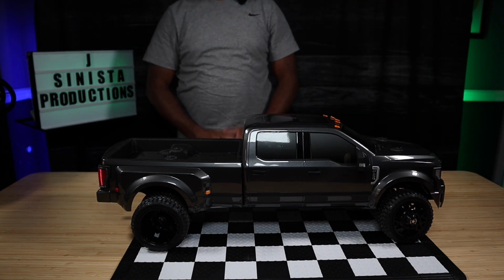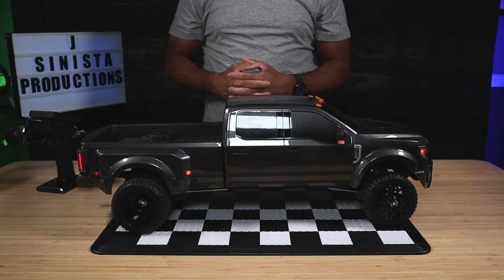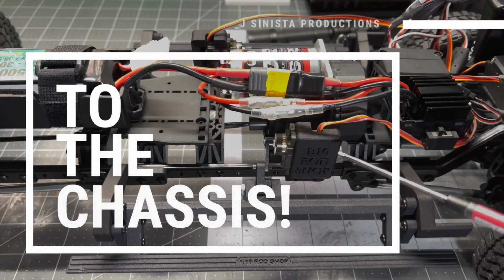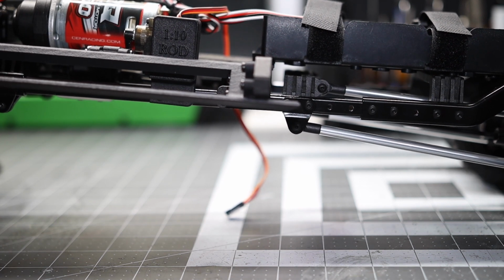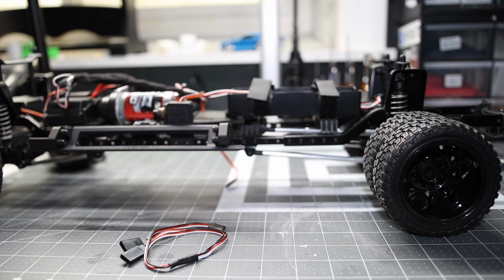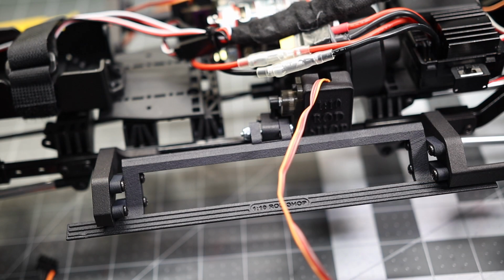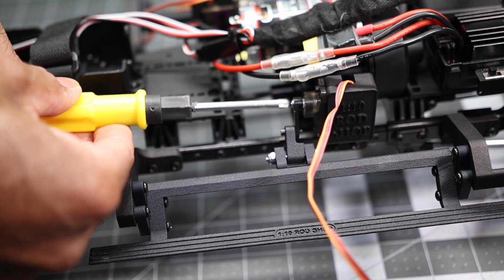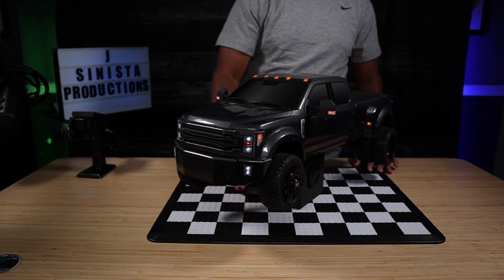110 RodShop CEN F450 Side Steps Install - 🗣 Part 4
In this video,  we install a set of functioning, 3D printed Side Steps for the CEN F450 from 1:10 Rod Shop!  Super simple install that adds yet another dimension of scale realism to your CEN F450!!!

🍕 Did you enjoy my content?  Or, did it help you in any way???  Buy me a slice or a whole pizza

If you're interested in a kit of your own, contact 1:10 Rod Shop at:

Also, if you'd like to use the LED Controller I used, check out MyTrickRC here:

✏️ Wanna rock the latest J. Sinista Productions Gear???  Check us out here and get all the custom, cool, stylish and IN DEMAND JSP gear you want!!!
✏️  Interested in $100 in accessories for your PELOTON BIKE purchase???
🔊 GTA - Aldous Young

*️⃣WOULD YOU LIKE TO HELP DEFRAY THE COSTS OF EQUIPMENT, LICENSING AND MAINTAINING THIS CHANNEL???*️⃣

-or-
Code:
J_SINISTA_SENT_ME
✏️ Canon EOS RP Full Frame Camera
✏️ Blue Yeticaster Mic
✏️ Canon EF-M 15-45mm f/3.5-6.3 IS STM Lens
✏️ Sigma 16mm f/1.4 DC DN Contemporary Lens for Canon EF-M
✏️ Sigma 18-35mm f/1.8 DC HSM Art Lens for Canon EF
 ✏️Commlite CM-EF-EOS M Electronic Auto-Focus Lens Mount Adapter
✏️ FEELWORLD F5 5 Inch DSLR On Camera Field Monitor
✏️ Hollyland Mars X 1080p HDMI Wireless Video Transmitter
✏️ Autonomous SmartDesk 2 Premium
✏️ K&F Concept 67mm Variable ND Filter ND2 to ND400 for Canon
✏️ iFootage Tabletop Tripod
✏️ Furman SS-6B 6-outlet Pro Surge Suppressor Strip
✏️ Pico Flex Dolly
✏️ Fotoconic Black Electric Motorized Rotating Display Stand, 14”
✏️ Raleno LED Video Soft Light Panel w/LCD Display
✏️ Raleno LED Video Lighting Kit
✏️ Neewer 2.4G 660 LED Video Light
✏️ Rode VideoMicro Go
✏️ Sony - WH-1000XM3 Wireless Noise Cancelling Over-the-Ear Headphones
✏️ Apple AirPods Max

*️⃣*️⃣*️⃣EDITING SOFTWARE *️⃣*️⃣*️⃣
✏️ Final Cut Pro X
✏️ Compressor